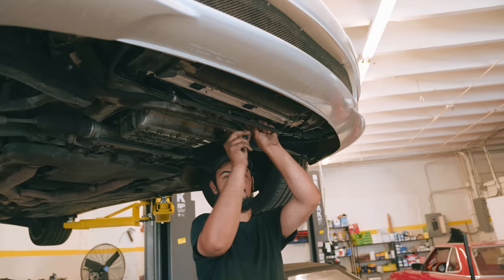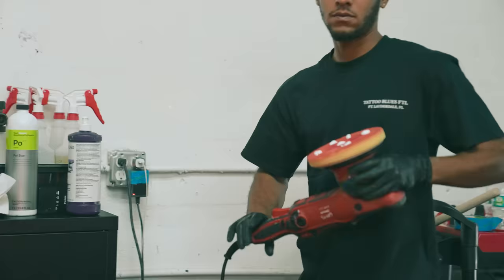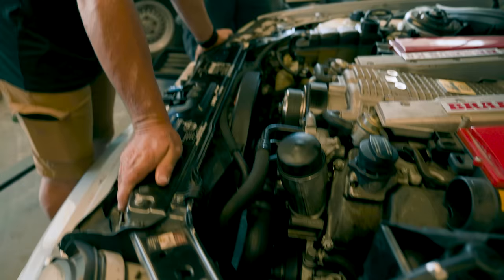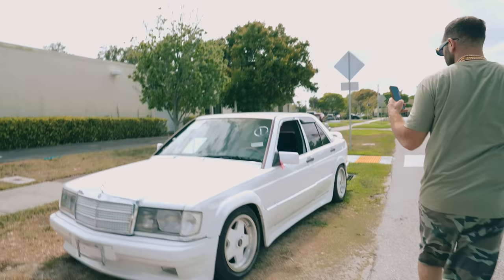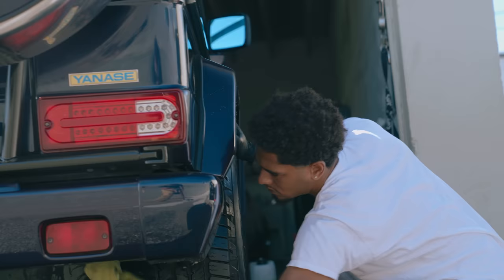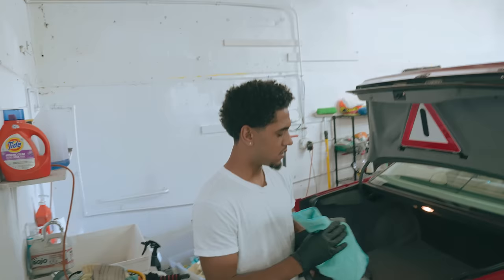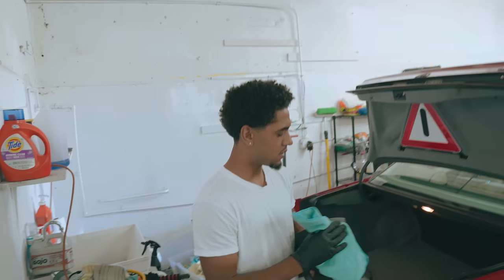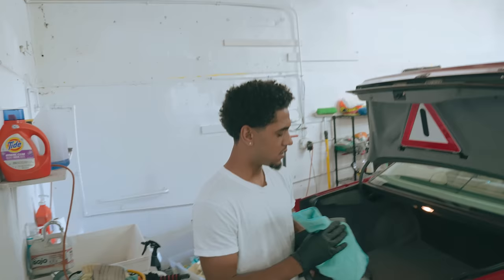DELIVERED!! Finally got the Koenig Mercedes SEC "Moon King" | VLOG #019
We waited FOUR months to receive the Koenig Specials SEC Cabriolet aka The Moon King. we also received the W201 190E from Japan with a Carat by Duchatelet body kit. The Brabus Maybach got the shifter & batteries replaced & now it went for a clear coat restoration at RestorFX. Julio is getting it done for the Rick Ross car show as well, so things are moving forward!